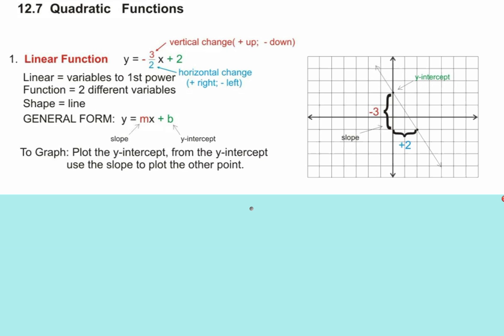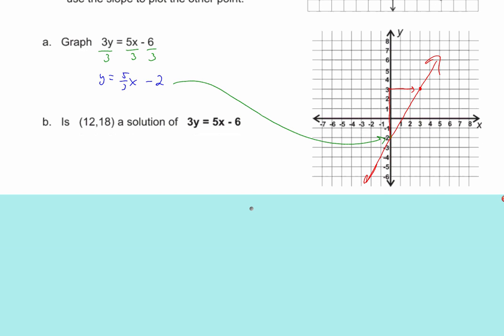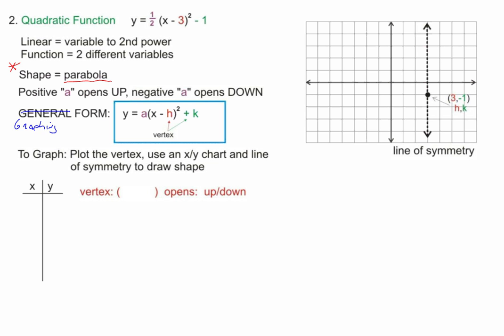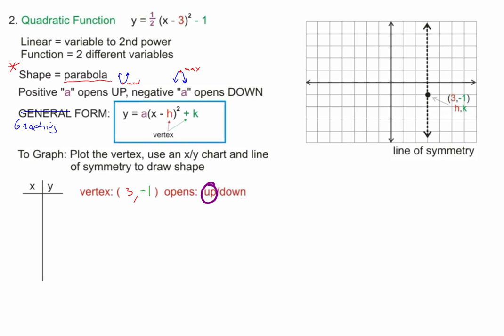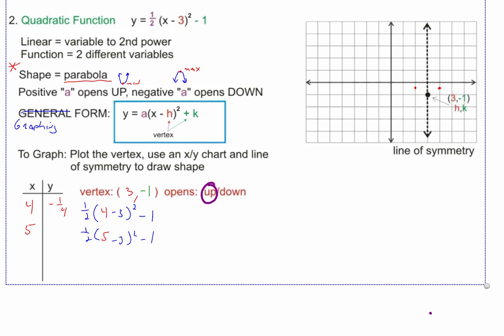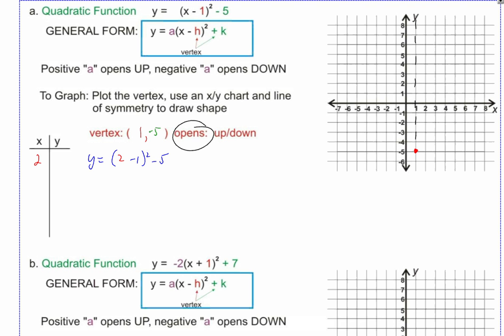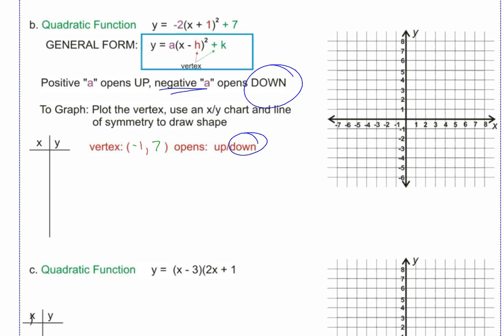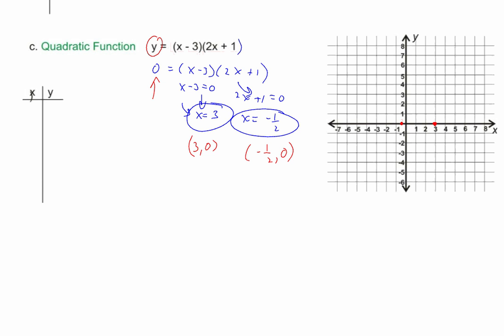Algebra 1 Lesson 12.7 Graphing Quadratic Functions by Rick Scarfi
I introduce quadratic functions (parabola's) and show how to graph them using the vertex, line of symmetry and an x/y chart.